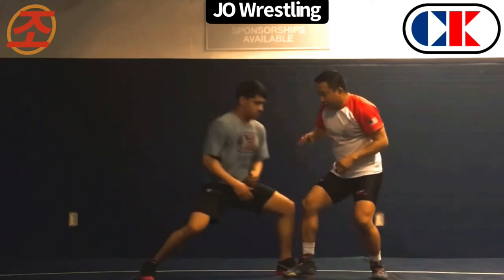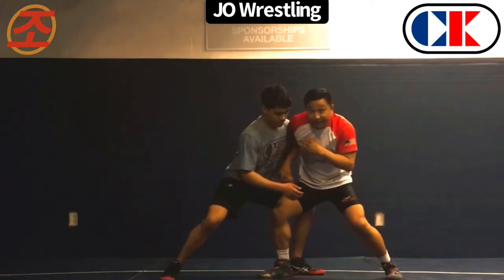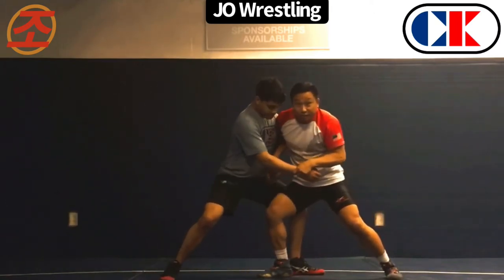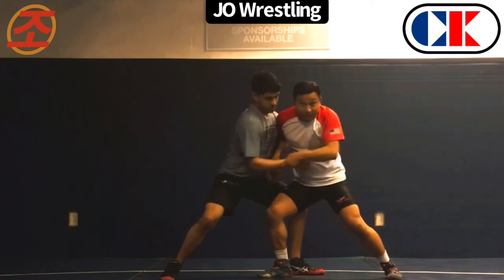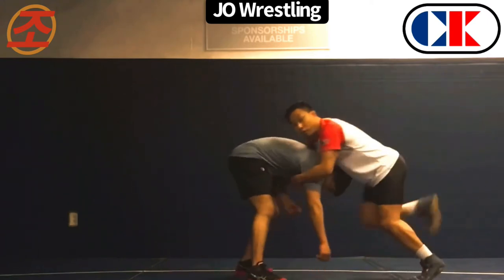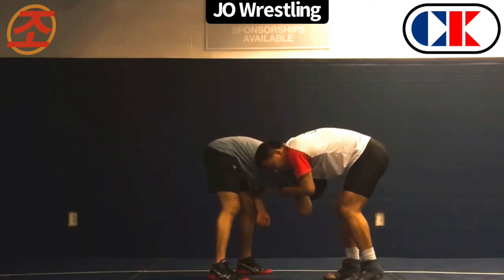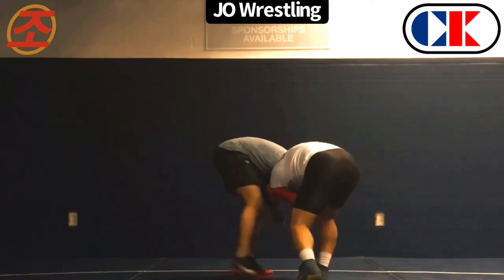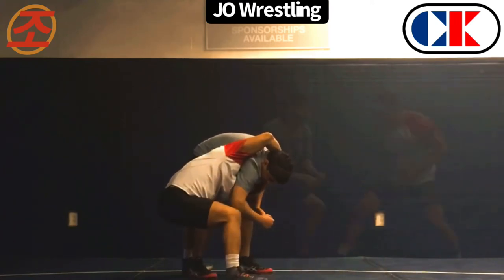Mavlet Batirov Neck Breaker Technique Tutorial Pt1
Mavlet Batirov of Khasavyurt, a city in the Republic of Dagestan Russia, is by far one of my all time favorite athletes, someone who I emmulated/studied as an athlete competing in the same weight division at the same time as him.

Mavlet went on to win 2 Olympic Golds and a World Championship before he retired with health conditions.

As a coach now, I share his technique and style.